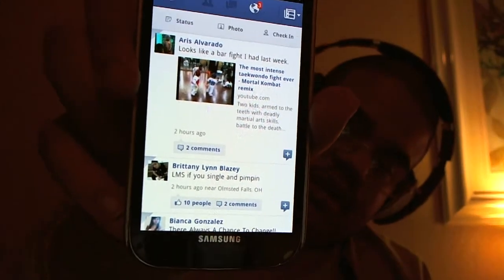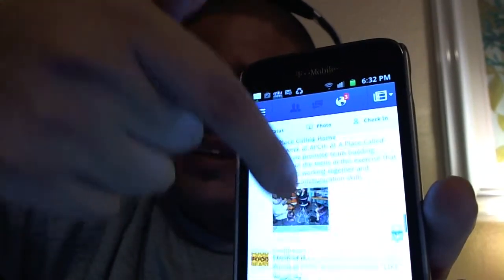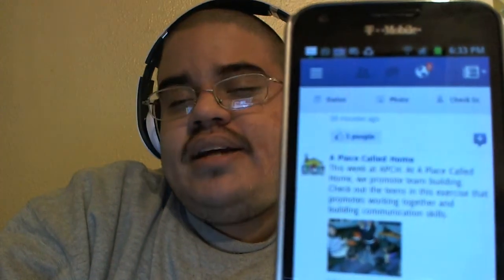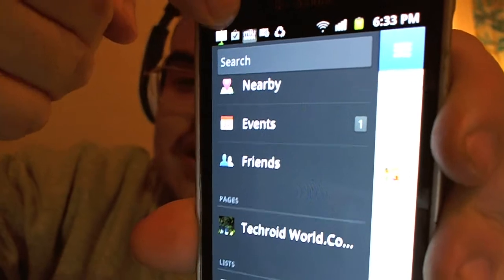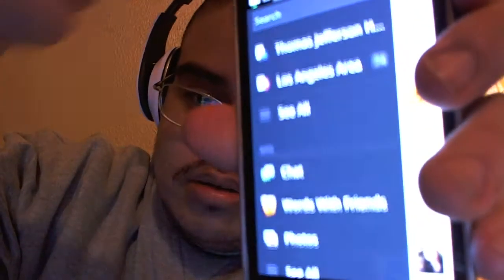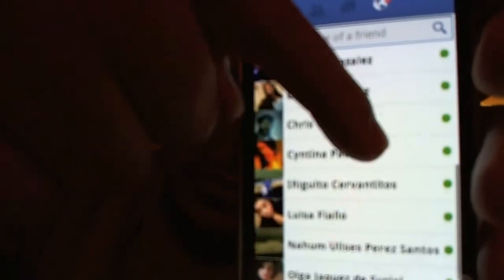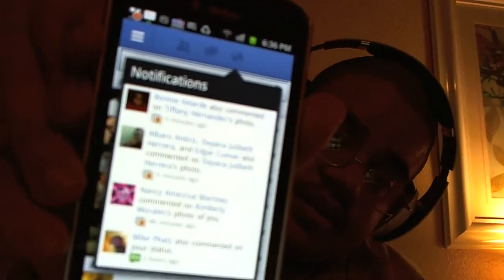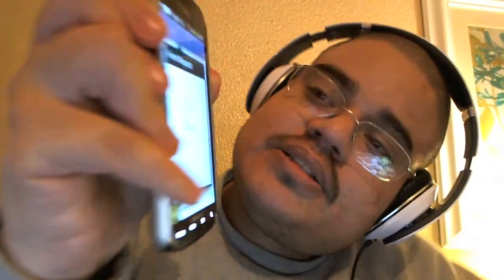Facebook For Android App Update 1.08.0 ( Review)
Review Of the Facebook For android app Version 1.08.1  Update  .

*(The Interface Has changed )*